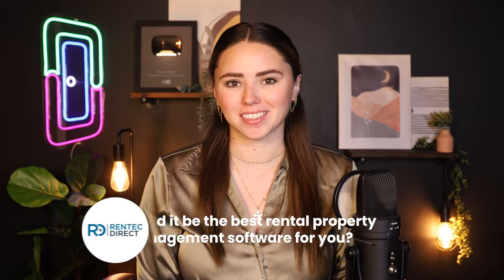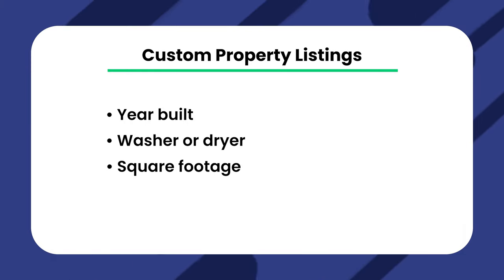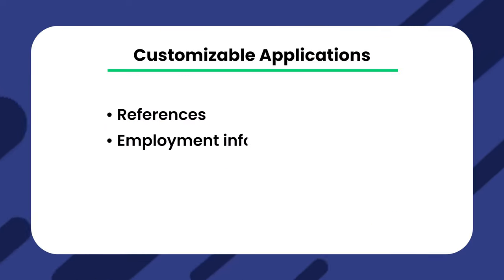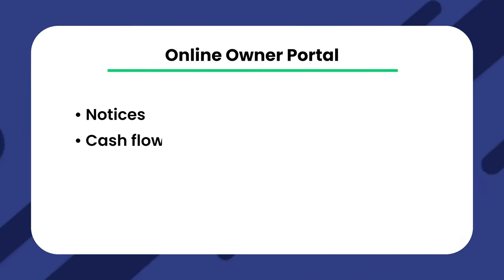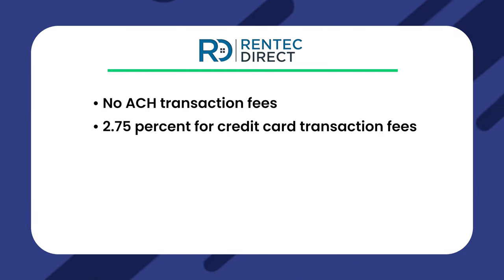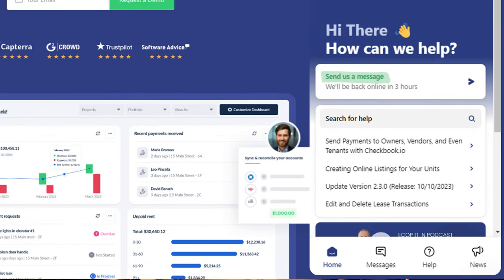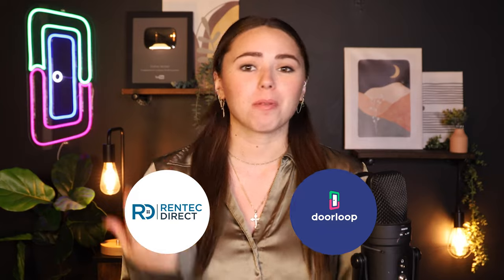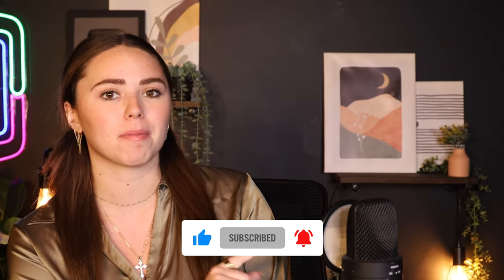Rentec Direct Reviews, Pricing, Features, & Alternatives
Welcome back! Schedule a free demo today

Are you thinking about using Rentec Direct? Could it be the best rental property management software for you?

With so many property management software products on the market, it's hard to choose. However, property managers must determine which one is ideal and go with it. In this Reading Rentec Direct review, we will tell you everything you must know to decide if its right for you!

0:00 welcome
0:41 What Is Rentec Direct Property Management Software?
0:50 Rentec Direct Features
4:20 Rentec Direct Pricing
4:52 A Competitor to Consider

Category: Software